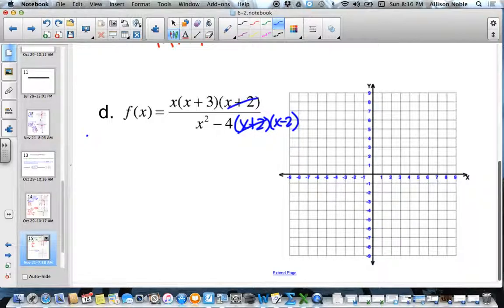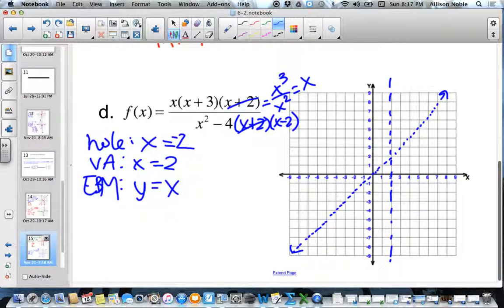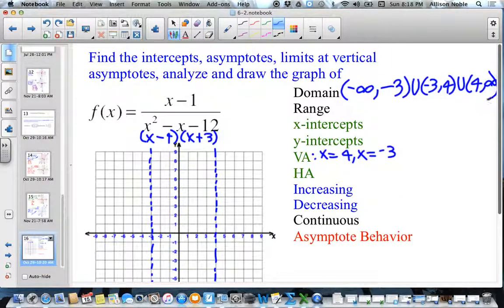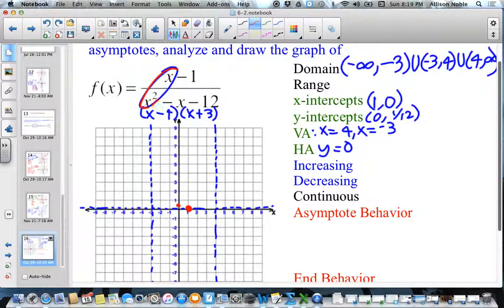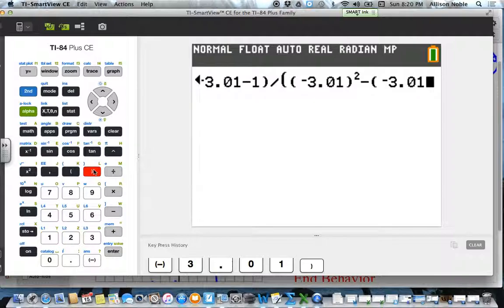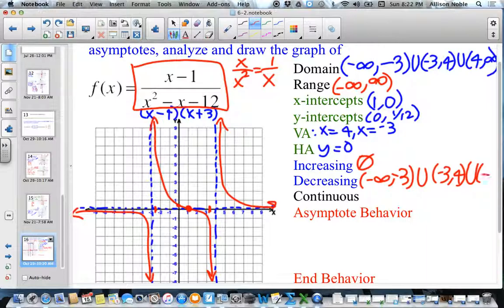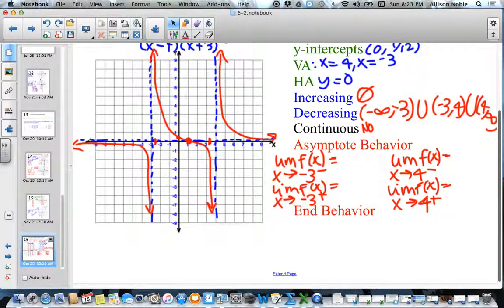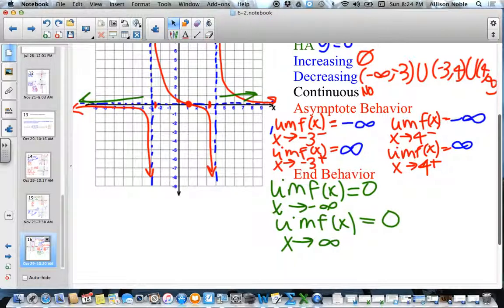Sec 3H 6-2b part 3